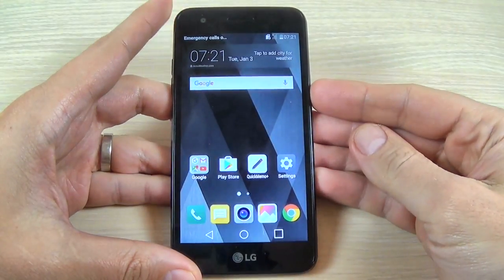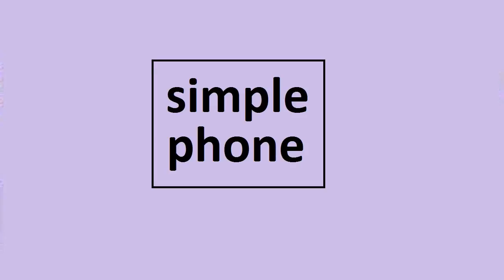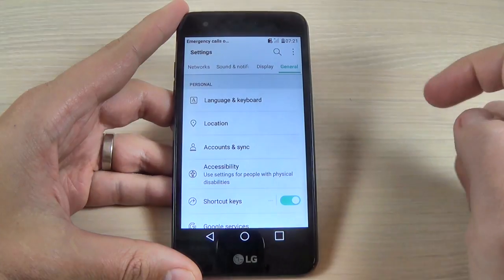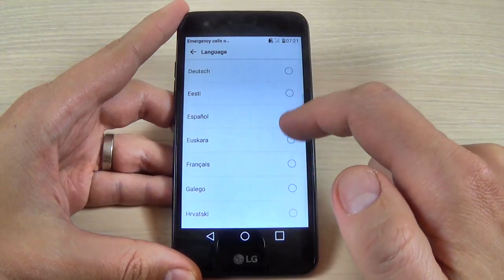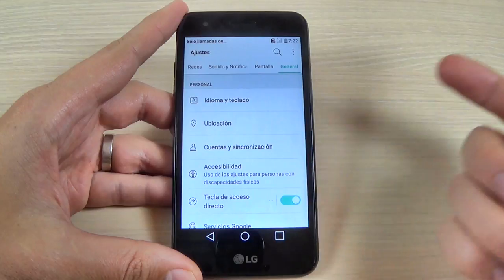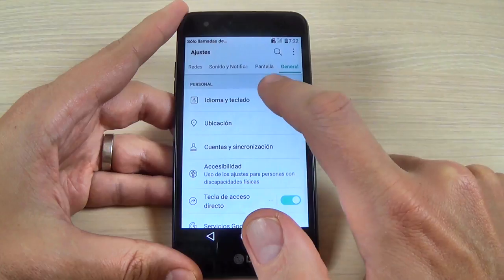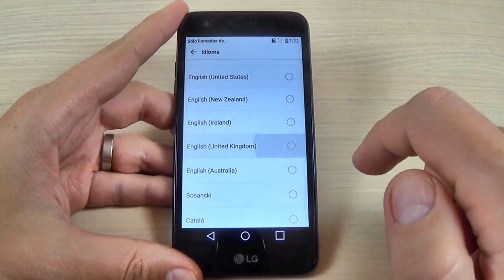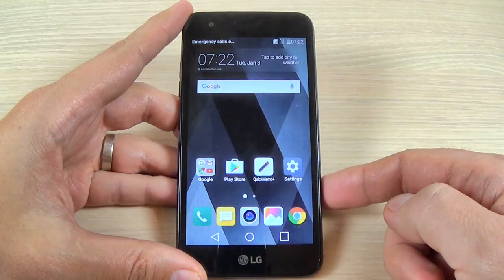LG K4 (2017) - How to Change Language Settings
In this tutorial I will show you how to change language settings on LG K4 (2017) M160 (Android 6.0.1) by using phone settings.